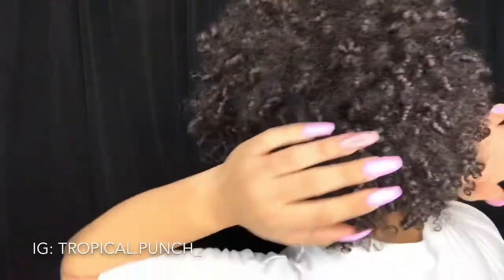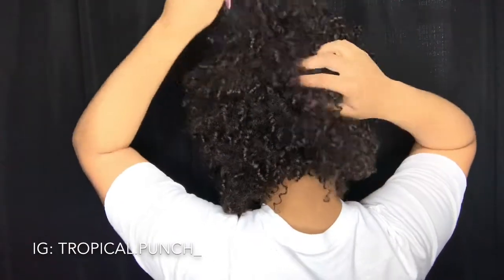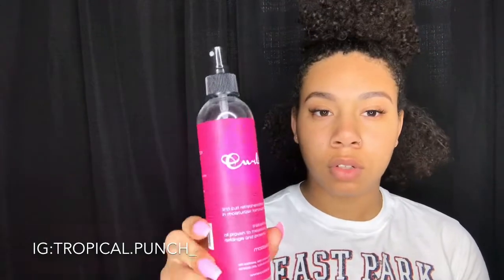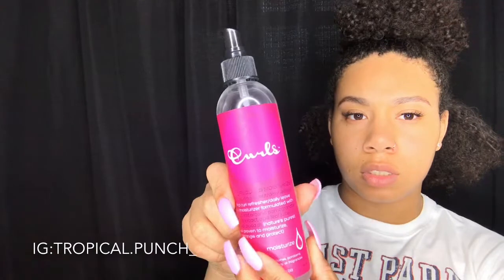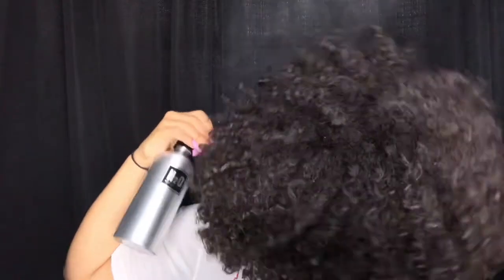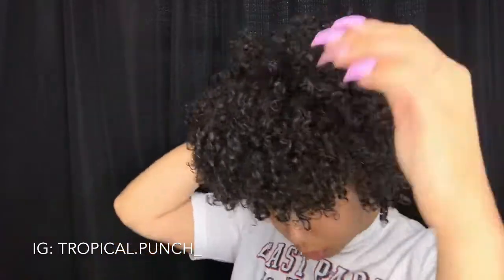HOW TO REFRESH CURLS!! 3C/3B/4A HAIR | KDiani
We All About To Look BOMB AF! 😛 POPPIN' CURLS ALL DAY EVERYDAY

WHAT WAS USED:
+Curls Lavish Daily Moisturizer

+ Curls Whipped Curl Creme Creme Brulee

Editing + Recoding
+ IPhone 7+
+ Sony Vegas Pro
+ Neewr Ringlight
+ iMovie

  📍|  Location: Tallahassee, FL + Miami, FL